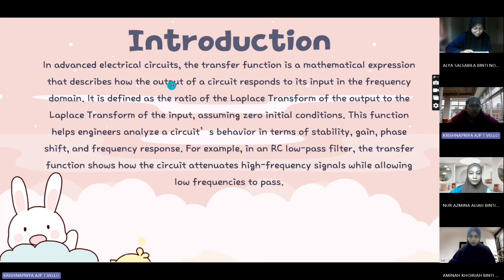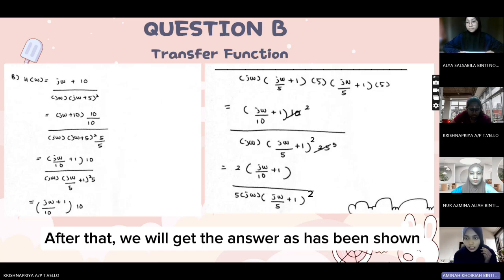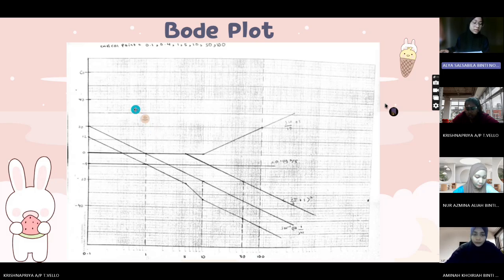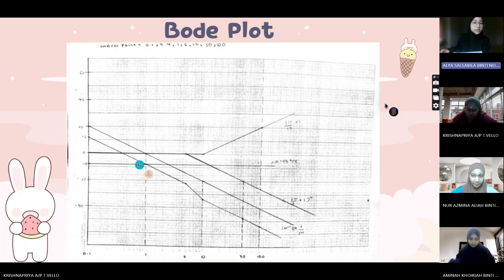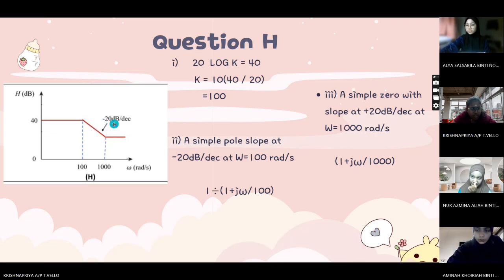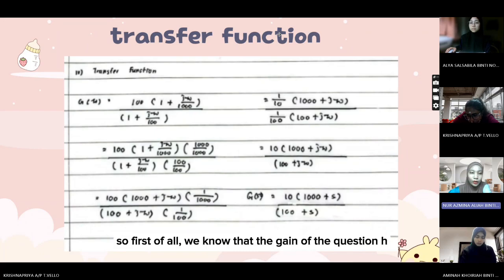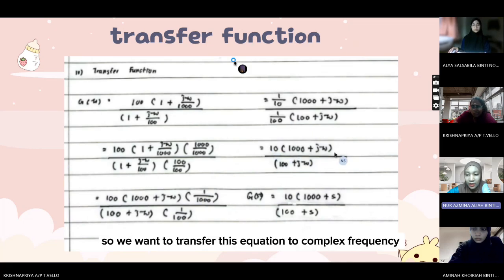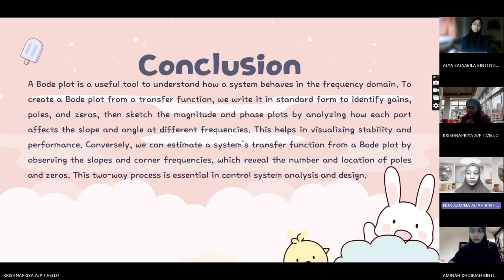Assignment Advance electrical circuit